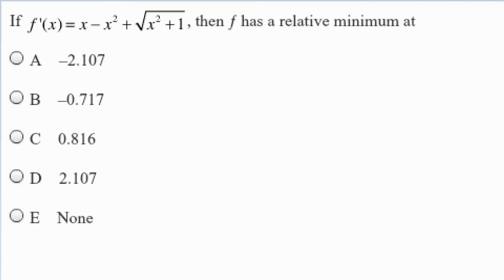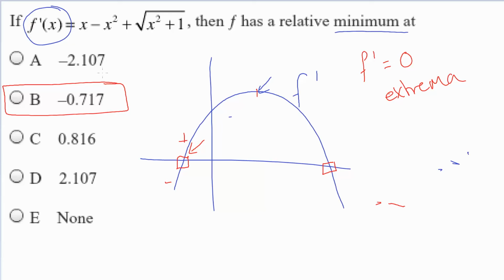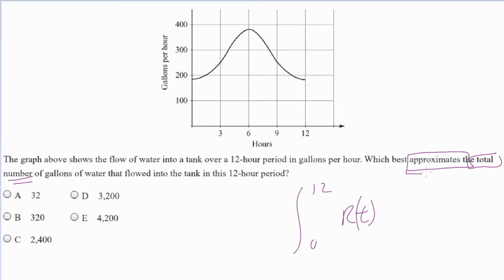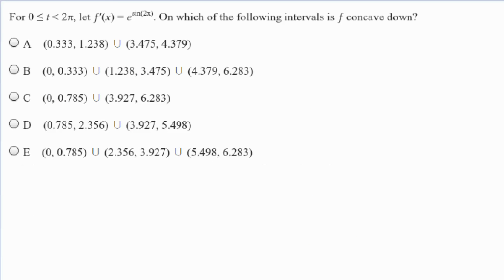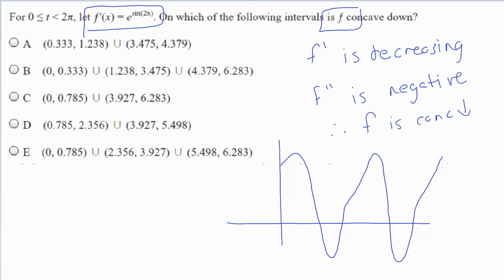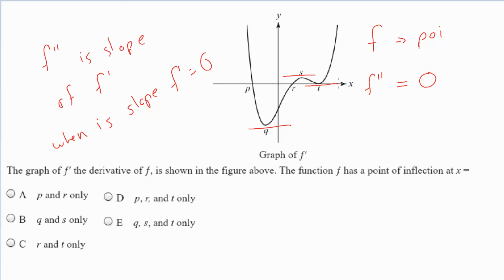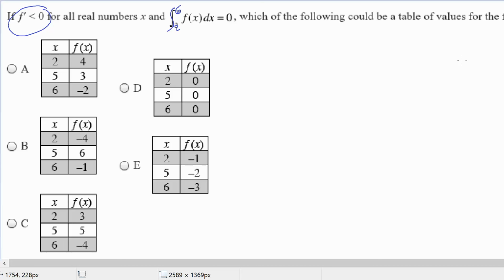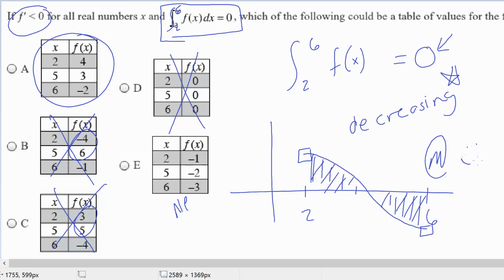AB_AP_Barrons4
Multiple Choice